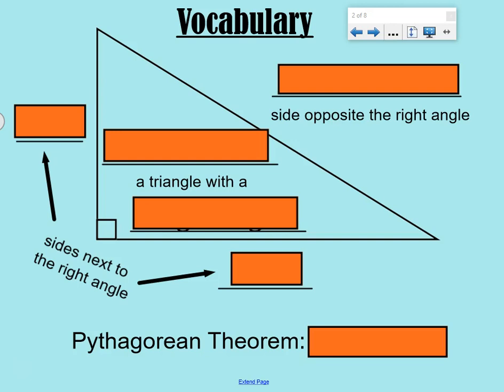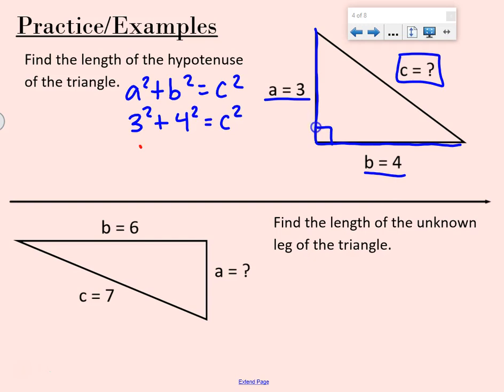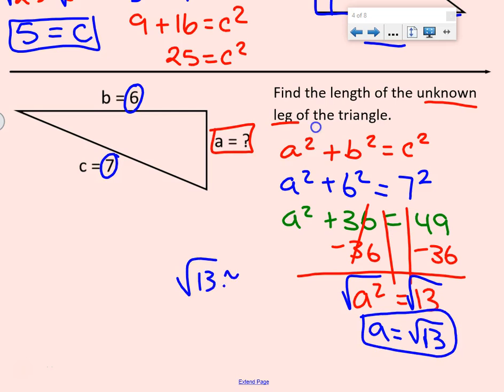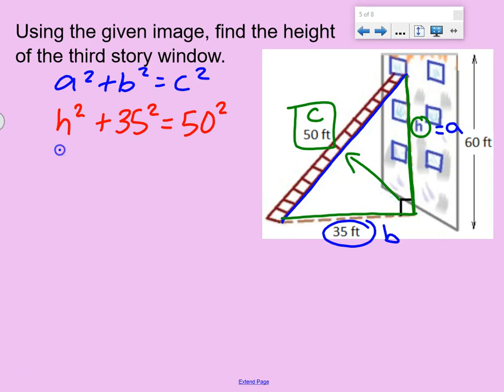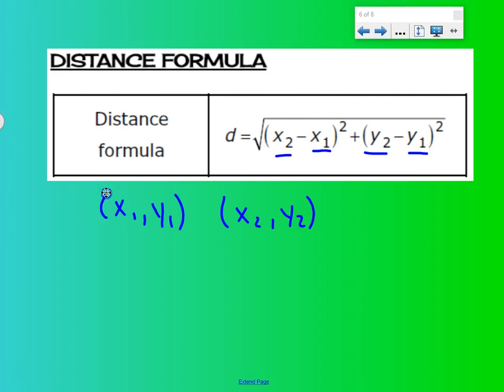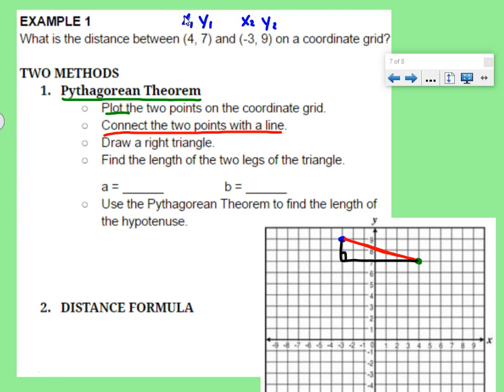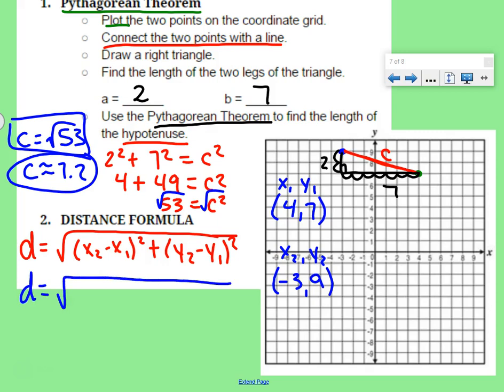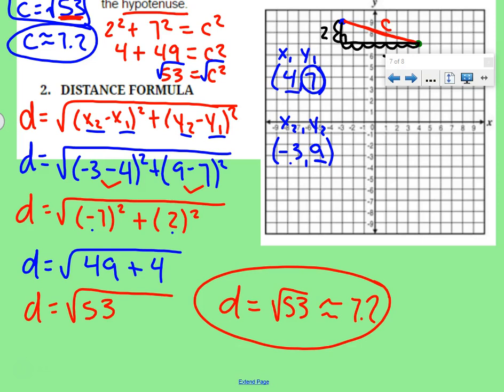MCA Day 5 Video Notes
Review of Pythagorean Theorem and Distance Formula